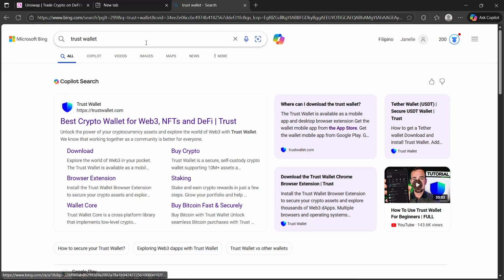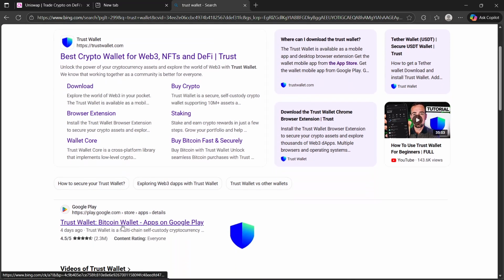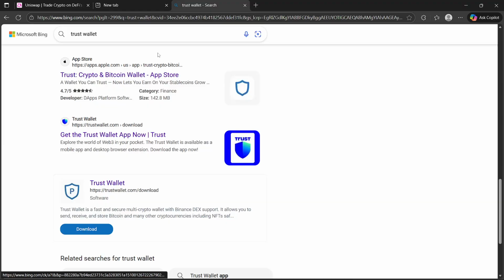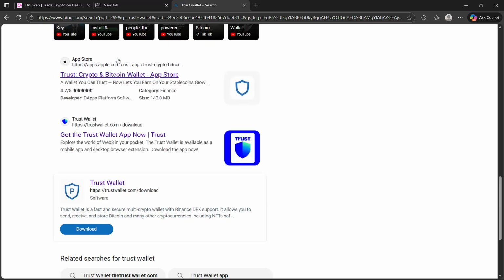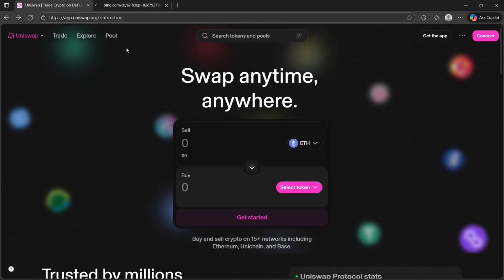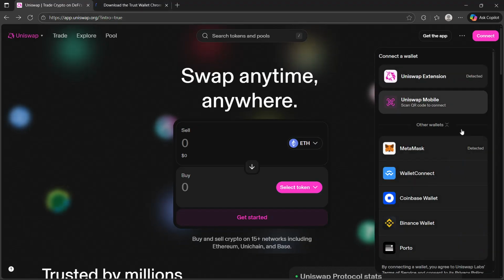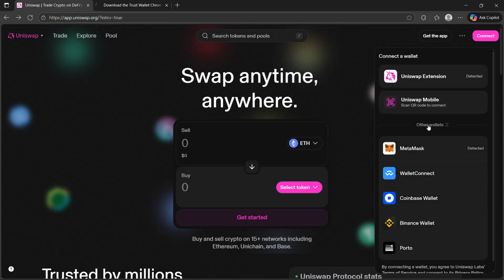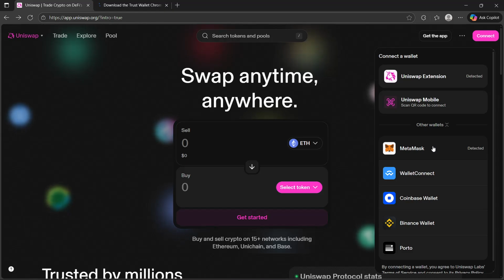How to Connect Uniswap to Trust Wallet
In this video, I'll show you how to link Uniswap with Trust Wallet. The method is very simple and clearly described in the video. By following all the steps in the video, you'll be able to easily learn how to link Uniswap with Trust Wallet.